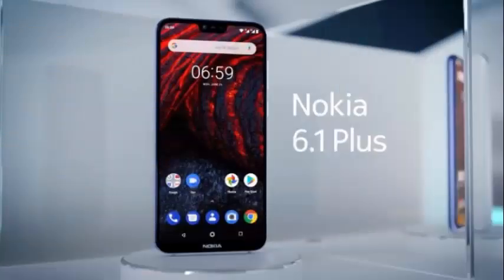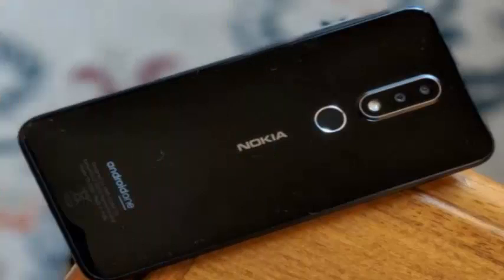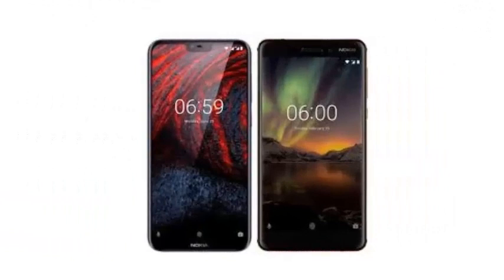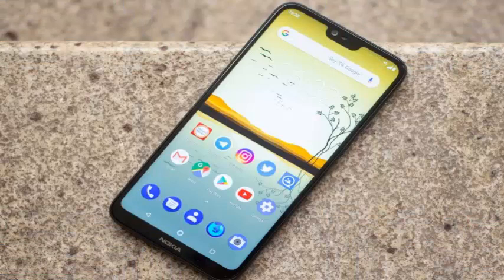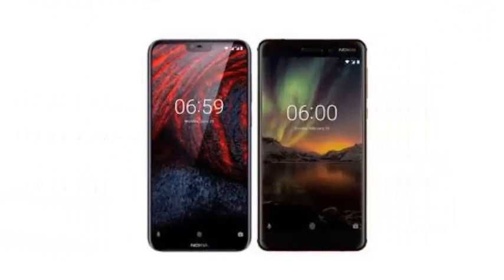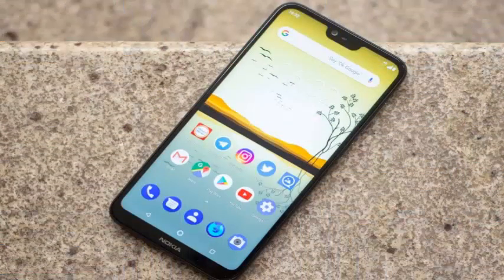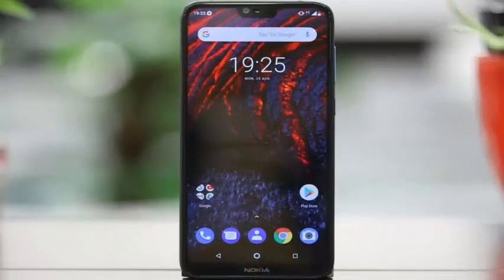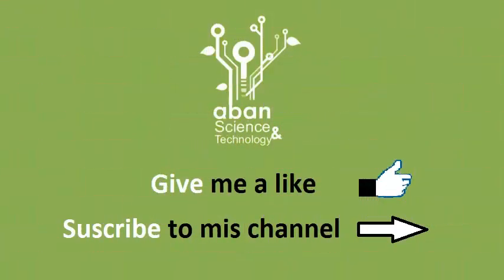The return of the Nokia 6.1 Plus a participant in the ever popular mid-range segment.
The return of Nokia to the smartphone market with Android has not exactly turned up the sales lists, but the company has been progressing steadily, with a constant flow of new and relevant devices. The last one we have today is the Nokia 6.1 Plus, a participant in the ever popular mid-range segment.

Even though you share most of your name with the Nokia 6.1, do not let that fool you and think that 6.1 Plus is a kind of bigger version of that. This is a totally different phone, one that feels much more modern than the 6.1 even if only a few months newer. Yes we are talking about the notch design. The notch seems to be the trend for 2018 and Nokia is totally on board. However, unlike others, Nokia has chosen to do this with its mid-range offer, which makes it one of the few in this segment to have this design.

As for the specifications, one can say that the Nokia 6.1 Plus is a decidedly mid-range offer, however, one with reasonably good specifications that should make some incorporate and notice it. The Snapdragon 636 chipset, for example, is reasonably powerful and the 4 GB LPDDR4X memory sounds generous. Then there is the glass and aluminum design and a dual rear camera system. Nokia also sticks to Android One for this device, which means you can expect an Android stock experience with relatively fast updates.